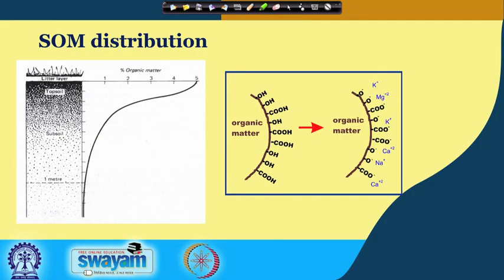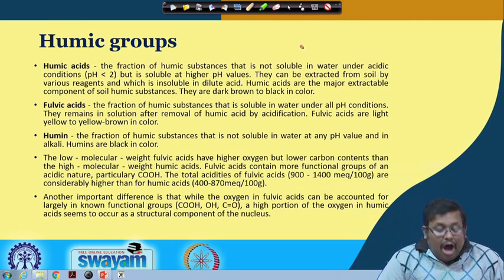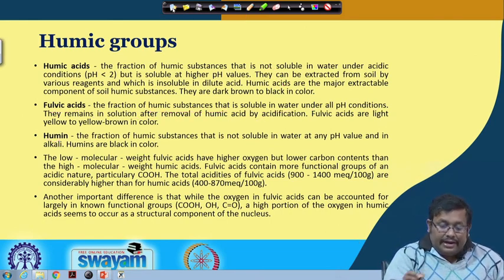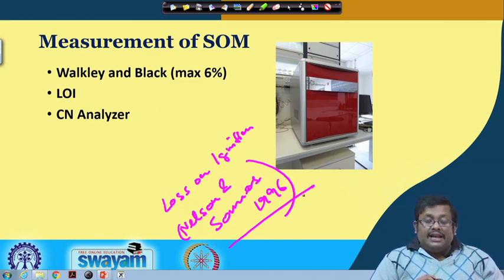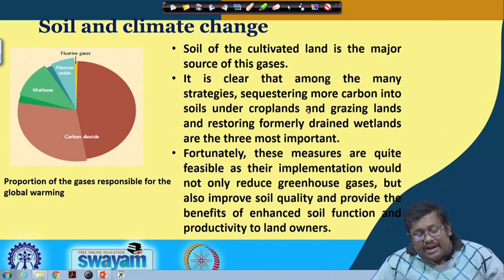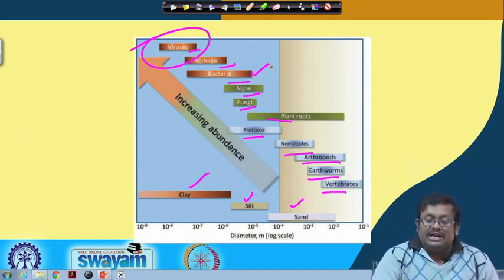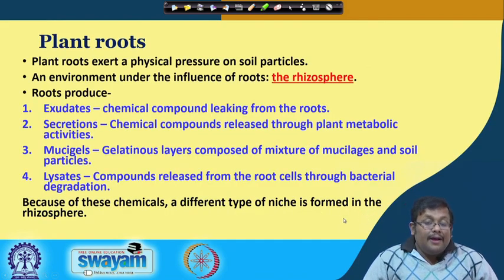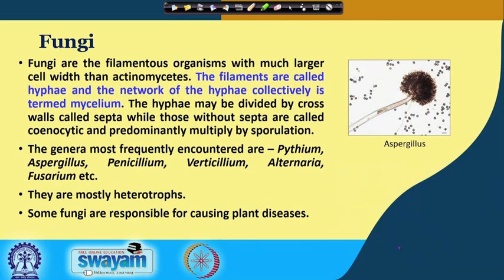Lecture 39: Soil Organisms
Soil organic matter, humic groups, earthworms, bacteria, actinomycetes